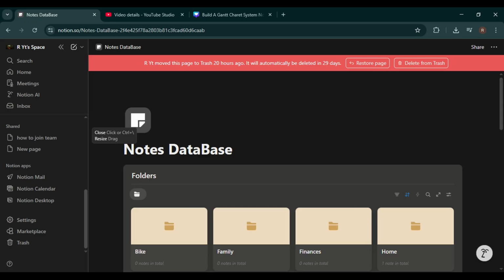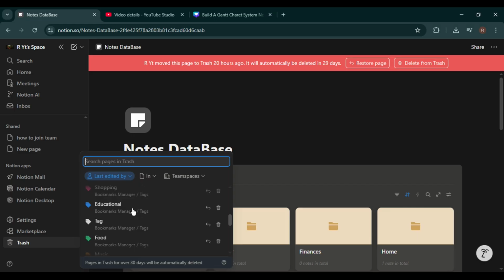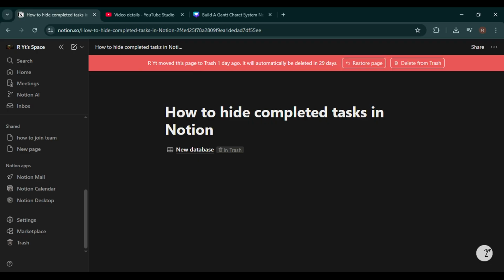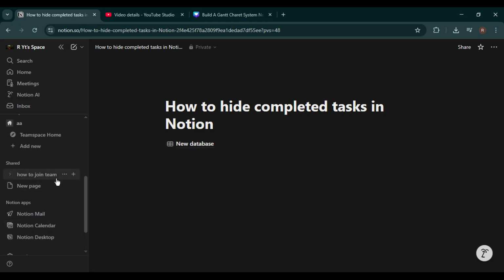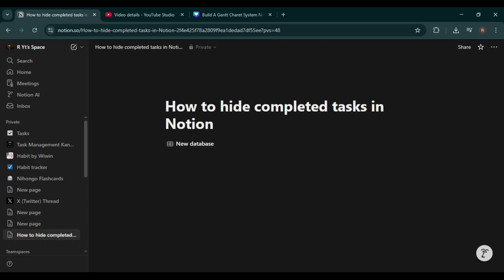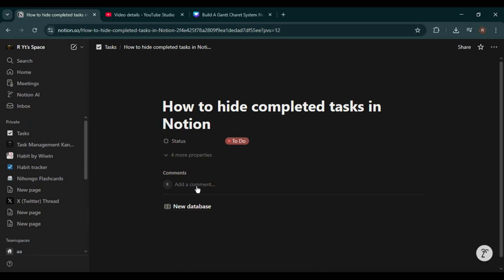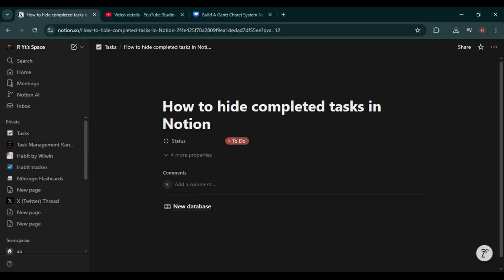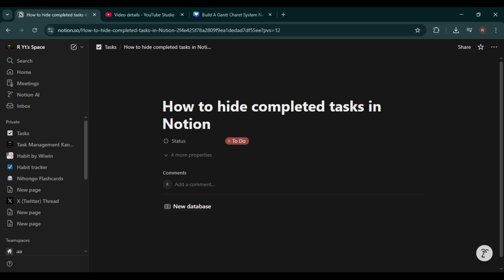How To Recover From Accidental Deletions In Notion (2026 Easy Guide)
Learn how to recover accidentally deleted pages in Notion using the built-in Trash feature.
This easy guide walks you through restoring pages quickly and safely.

Timestamps:
0:00 Intro and overview
0:24 Opening Notion and locating Trash
0:52 Viewing deleted pages in Trash
1:28 Finding and selecting the deleted page
2:02 Restoring the page